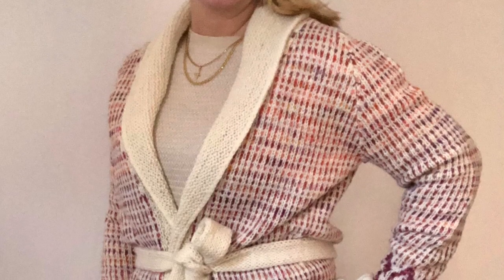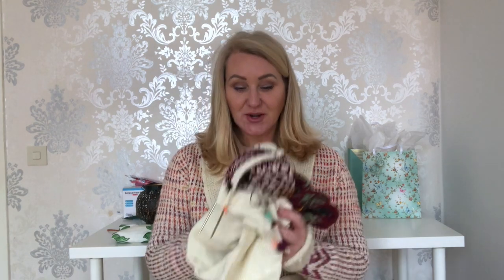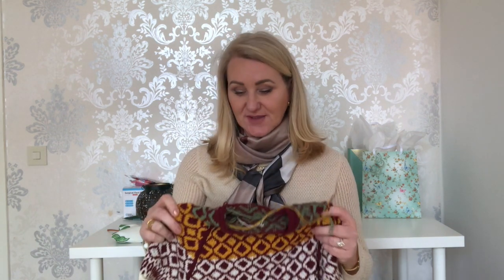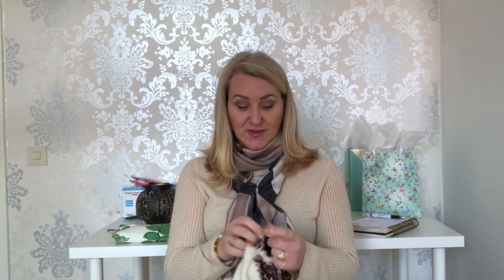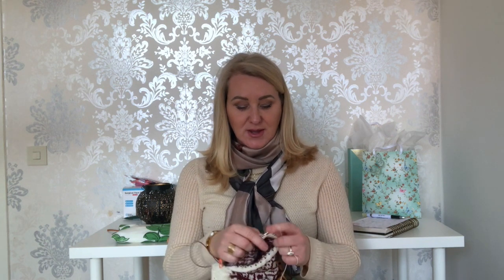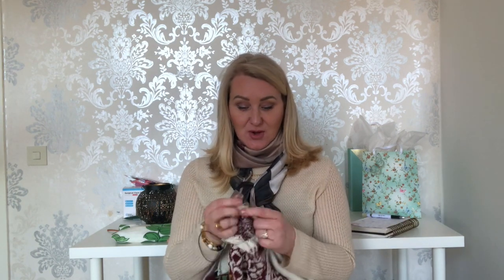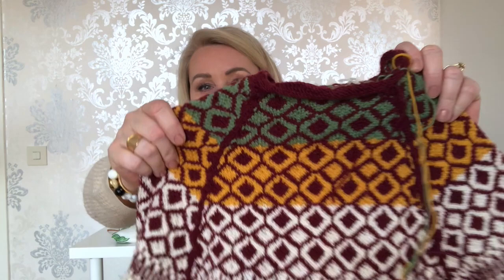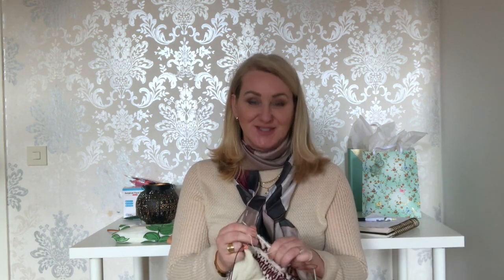Spark Cardigan all done!!!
The Spark Cardigan by Andrea Mowry was a fun fast knit! Check it out!